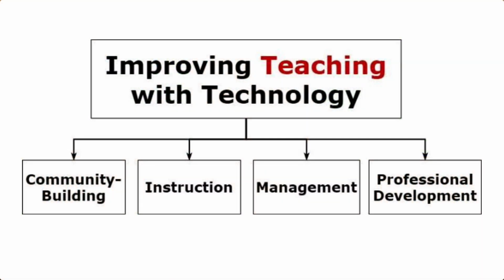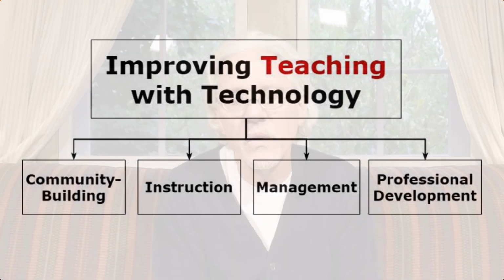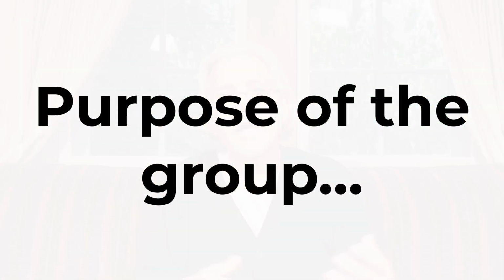EDET 445-620 Week 4-5 Intro